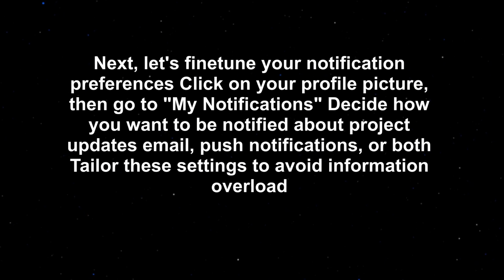How to Set Up Basecamp - KevinHowTo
How to Set Up Basecamp provides a comprehensive guide to configuring and customizing your Basecamp account, covering essential settings, user roles, project organization, and notification preferences to optimize your team's collaboration and project management efficiency, enabling you to harness the full potential of Basecamp for streamlined workflows.

00:00 Intro
00:07 Log In
00:14 Create Project
00:22 Customize Tools
00:33 Notification Preferences
00:42 Add Team
00:53 Explore Boosts